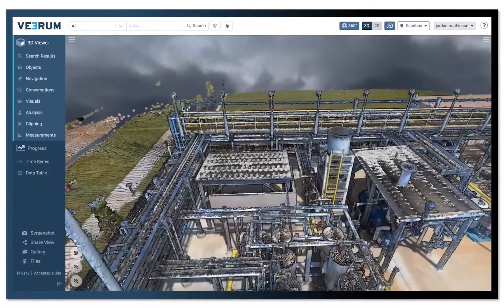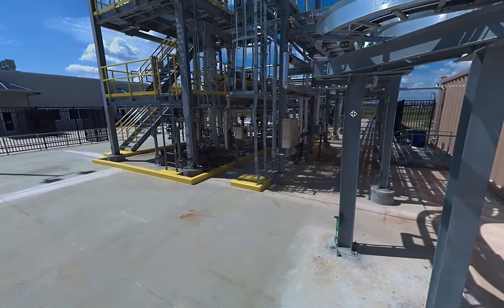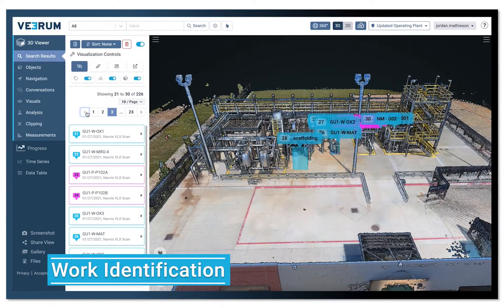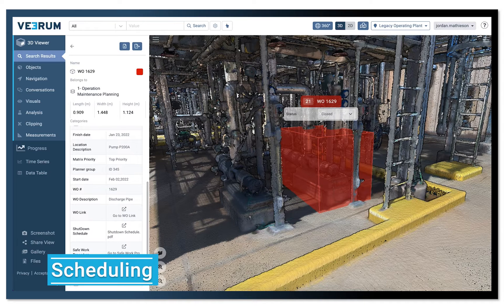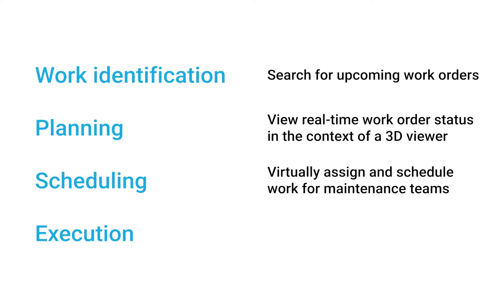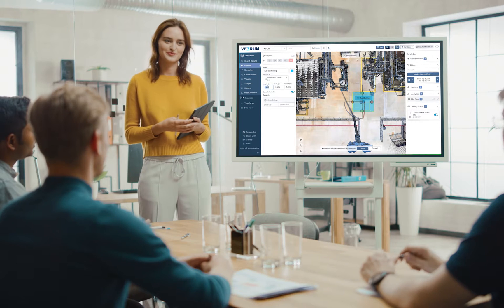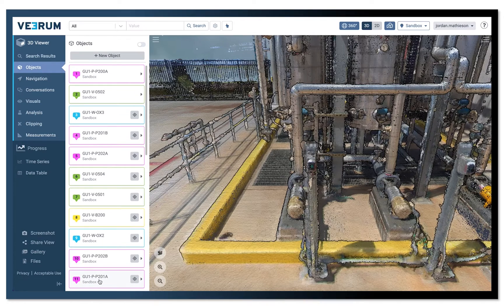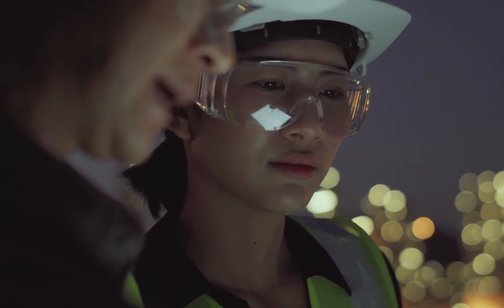Maintenance Planning with VEERUM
Learn how VEERUM’s brownfield digital twin solution enables maintenance teams to visit their assets and plan maintenance projects from anywhere in the world.

VEERUM has built a cloud-hosted application to visualize and analyze remote assets from the safety and convenience of the home or office.

Be on site, without going to site

This video includes a reality scan from the Glycol Unit at the San Jacinto College Center of Petrochemical, Energy, and Technology (CPET) in Pasadena, TX. Used with permission.